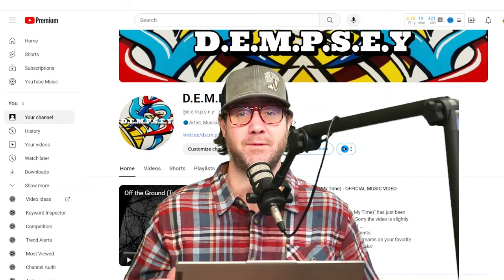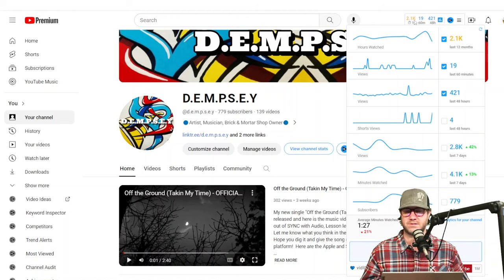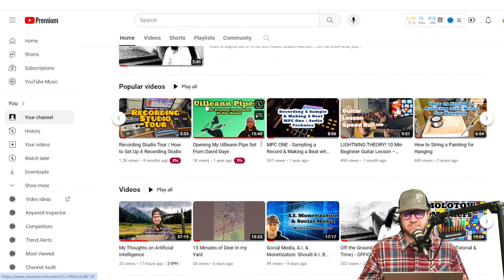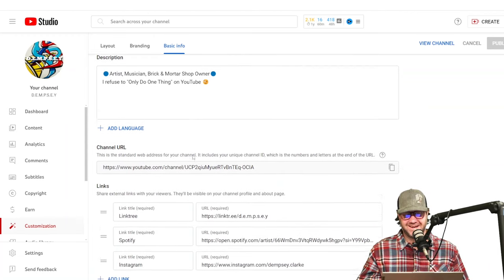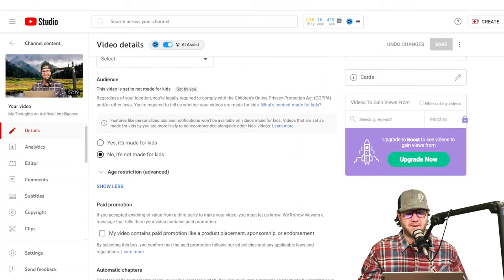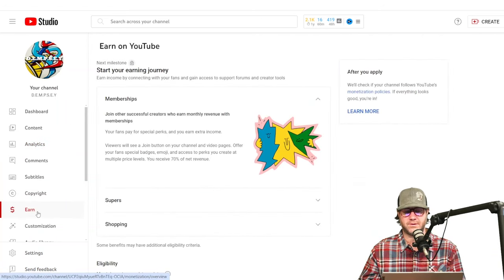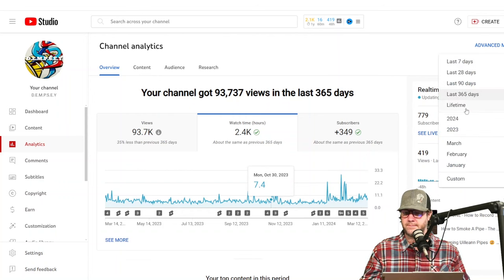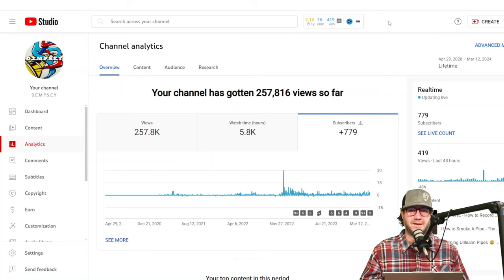Why My Small YouTube Channel Isn't Growing, You Too?? (Analytics Review)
In this video I run through my small channel and look at the analytics as well as discuss why I think my channel isn't growing as fast as it could.  I also discuss some new tips I have learned.  This video is for other smaller creators who may be struggling to grow on YouTube.